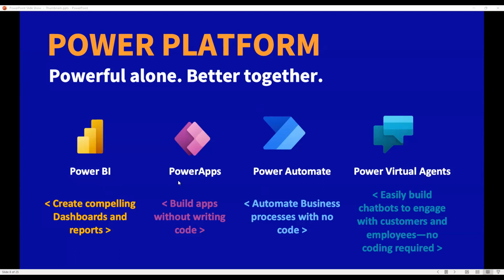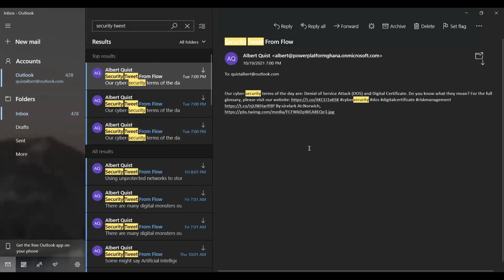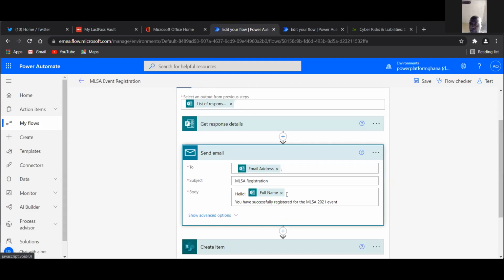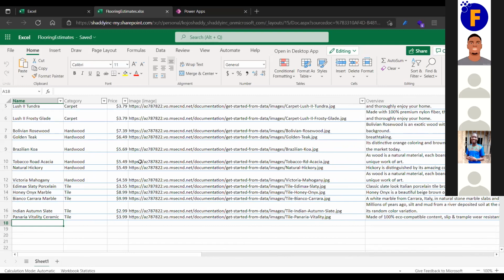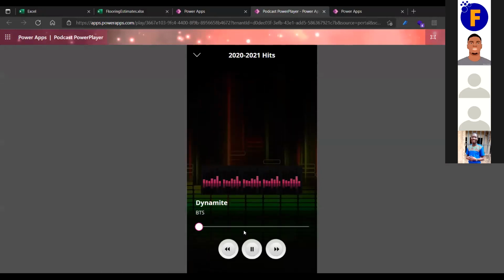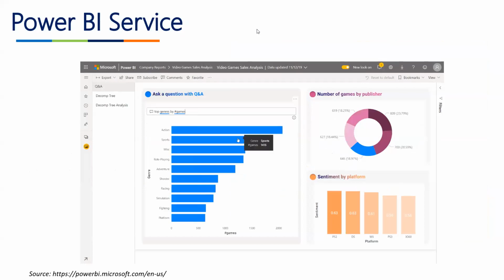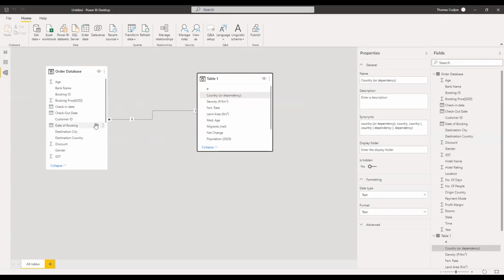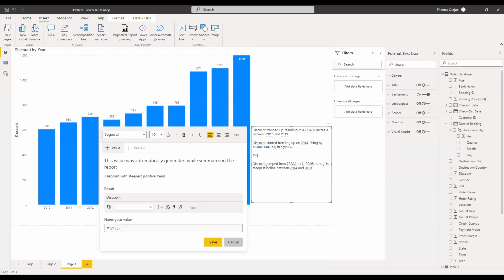Introduction to Power Platform Webinar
Learn how to get started with Microsoft Power Platform.

In this webinar, you'll learn how to:
Create compelling Dashboards and reports
Build apps without writing code
Automate Business processes with no code

0:00 Introduction to Power Platform
02:05 Introduction to Power Automate
40:23 Introduction to Power Apps
1:26:24 Introduction to Power BI